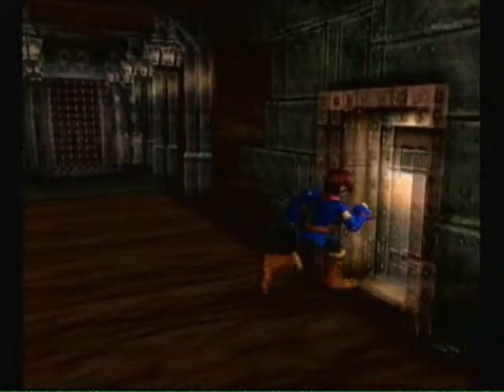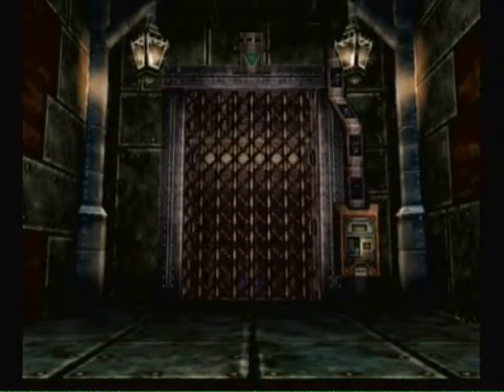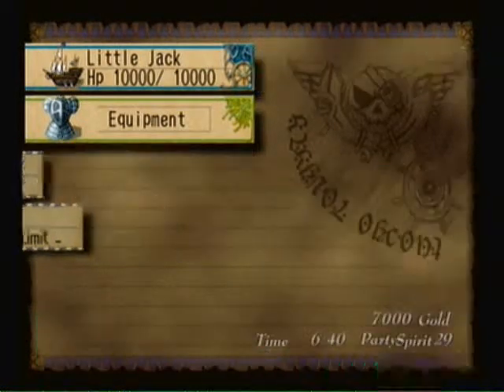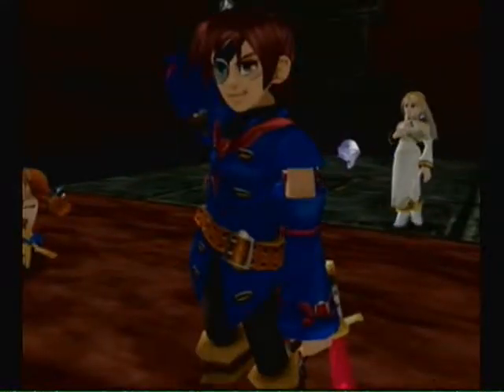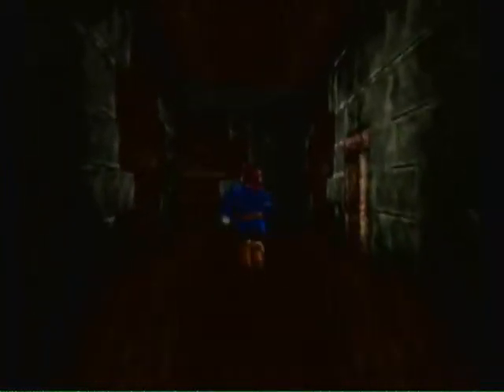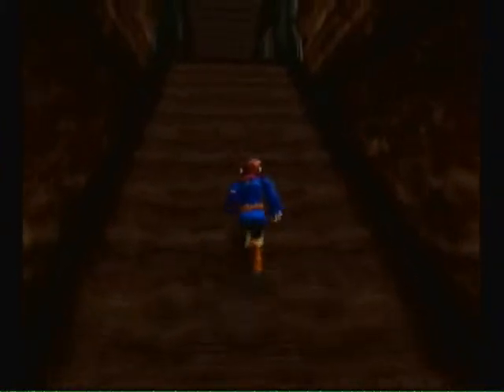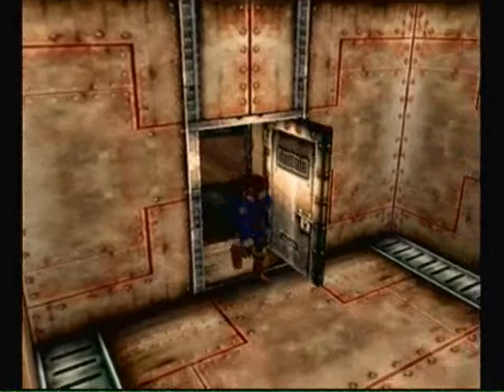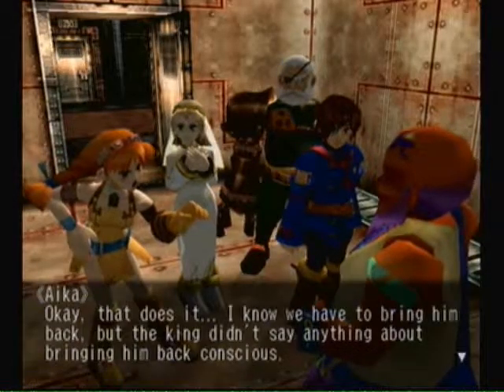Skies of Arcadia : Part 32 : Elevaters